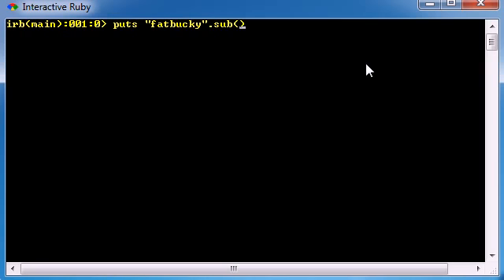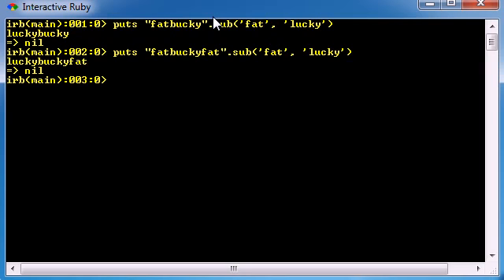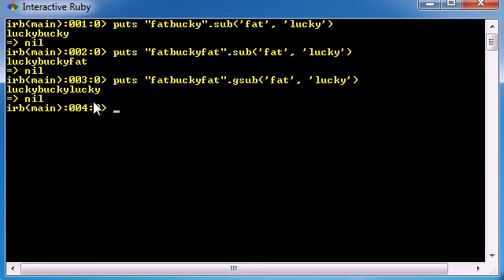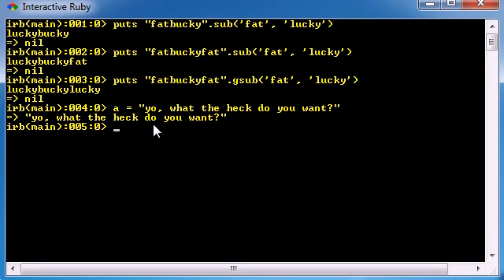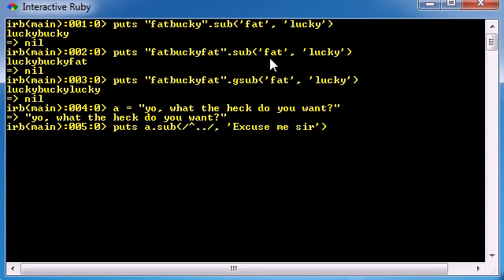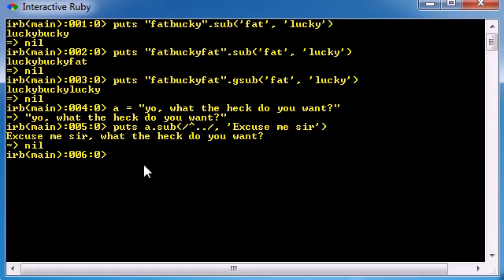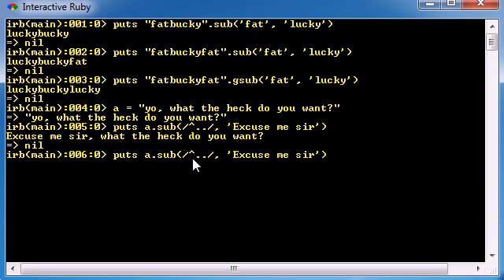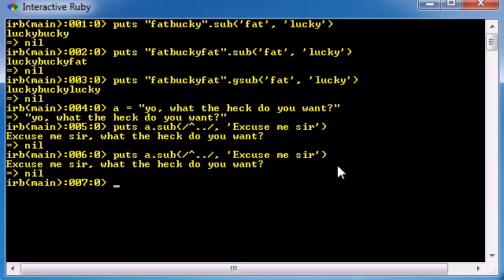Ruby Programming Tutorial 23 Beginning Regular Expressions YouTube